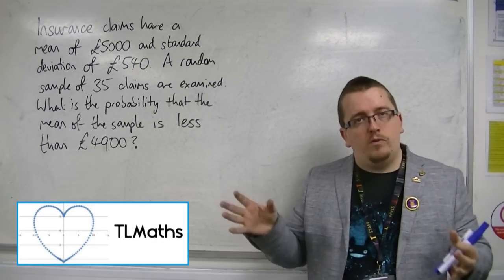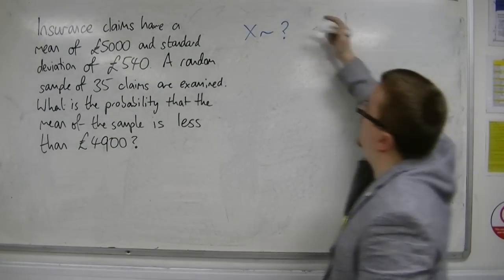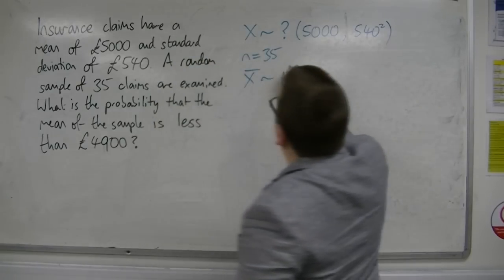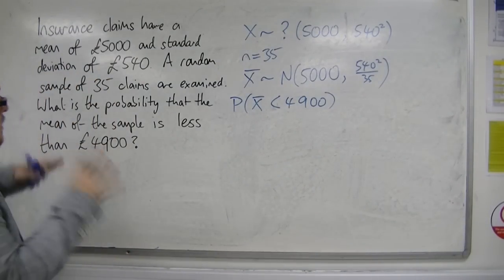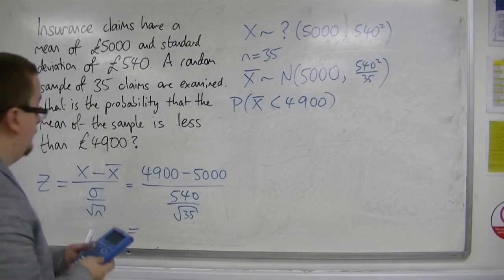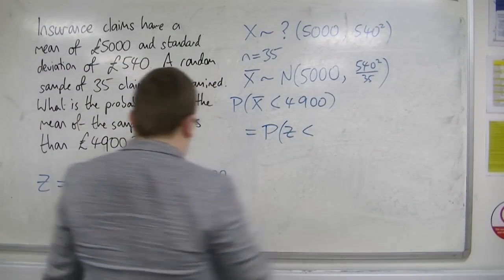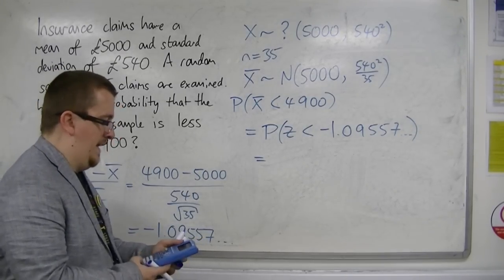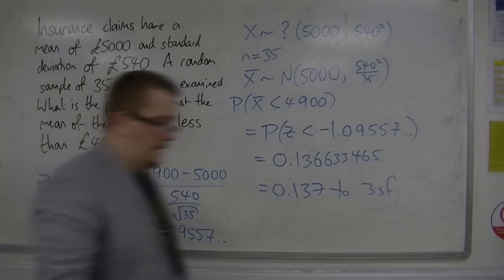AQA Statistics 1 5.04 An Example using the Central Limit Theorem